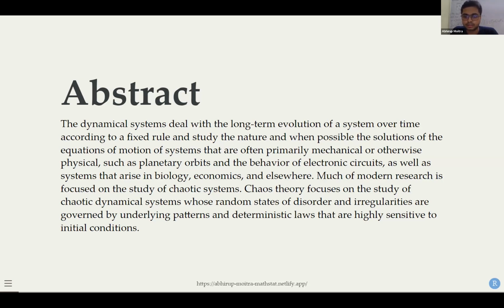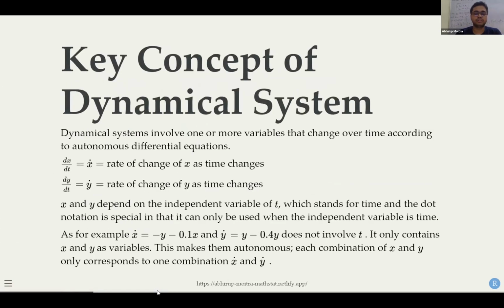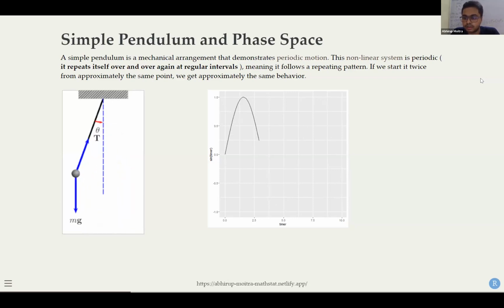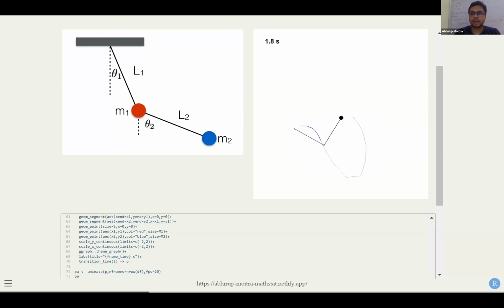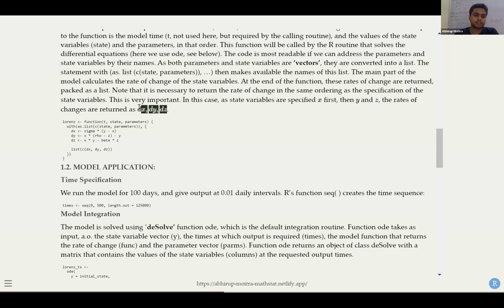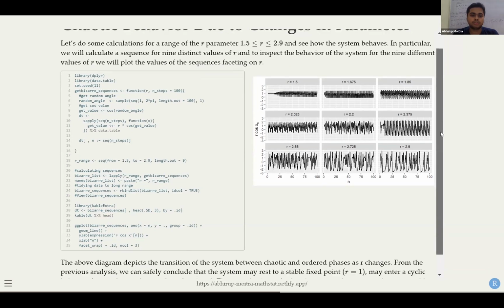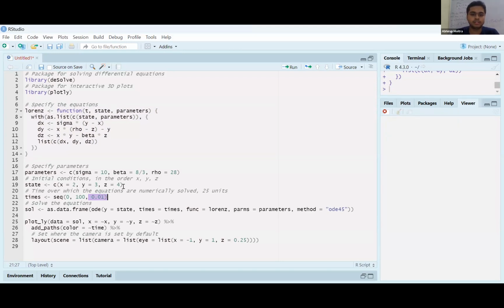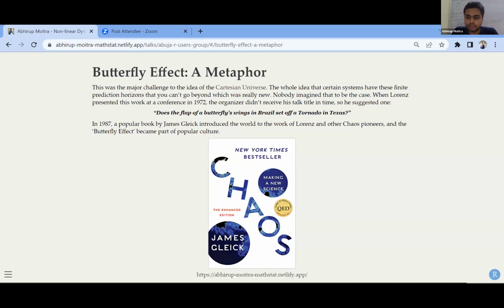Non-linear Dynamical systems (Chaos- Butterfly Effect) using R by Abhirup Moitra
Introduction:

Intuition and non-mathematical introduction lead you to explore a world of both extraordinary chaos where some small event like a butterfly flapping its wings can be amplified into a tornado but also a world of exceptional in the form of fractals self-similar structures that repeat themselves at various scales one of nature’s most ingenious tools for building itself. Like quantum physics, the world of non-linearity is inherently counterintuitive. It’s a world where our basic assumptions start to break down and we get extraordinary results once the domain of obscure mathematics the concepts from nonlinear systems theory are increasingly proving relevant to the world of the 21st century.

Chaos enables us the qualities of the point at which stability moves to instability or order moves to disorder. For example, unlike the behaviour of a pendulum, which adheres to a predictable pattern a chaotic system does not settle into a predictable pattern due to its nonlinear processes. Chaos theory has been used to explain irregularities in lightning, clouds, and, on another scale, stars and blood vessels. It helps us to understand turbulence found in all forms, including fluids. Weather patterns are a perfect example of Chaos Theory.

This talk is a voyage into the extraordinary world of nonlinear systems and their dynamics. I will try to deliver a coherent understanding of the origins and products of nonlinearity and chaos.

Motivation and article :
Beauty in The Midst of Chaos

Double Pendulum Mechanics